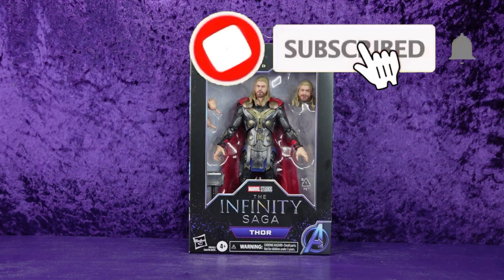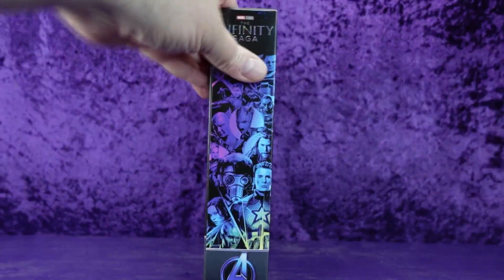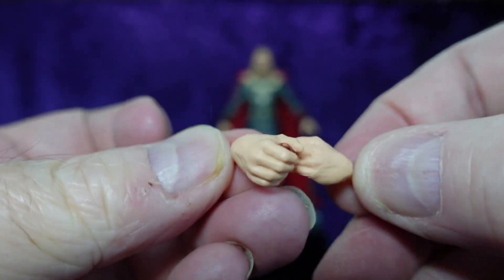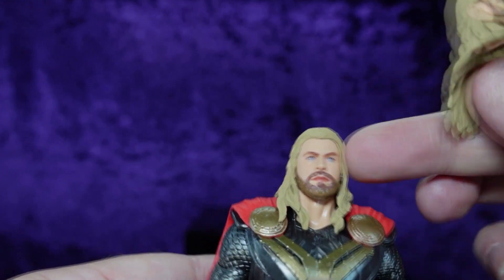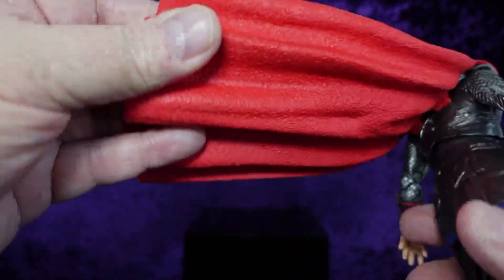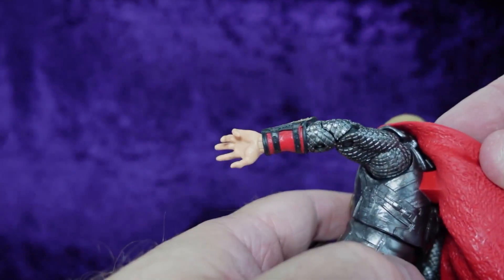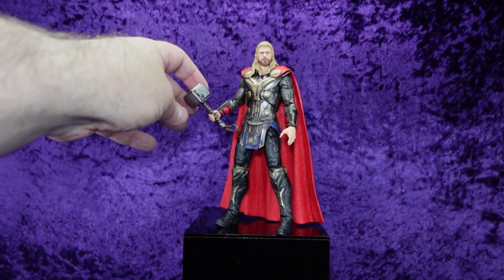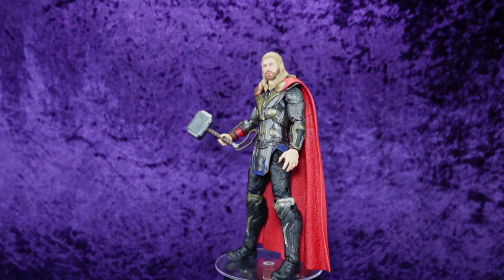Hasbro Marvel Legends Series Infinity Saga Dark World Thor Action Figure Unboxing and Review!!!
In this episode Eli does an unboxing and review of the Hasbro Marvel Legends Series Infinity Saga Dark World Thor Action Figure!